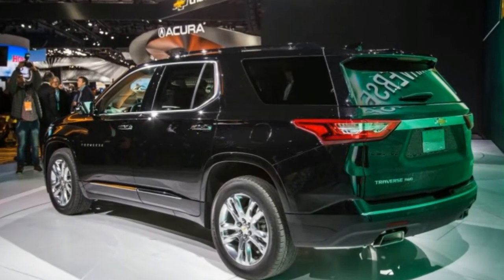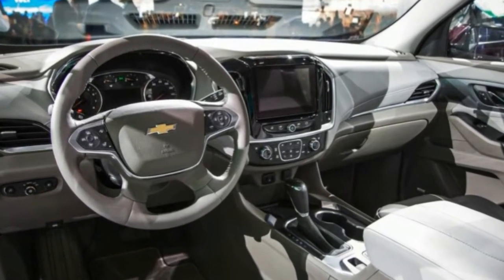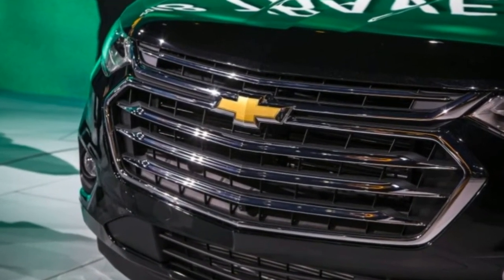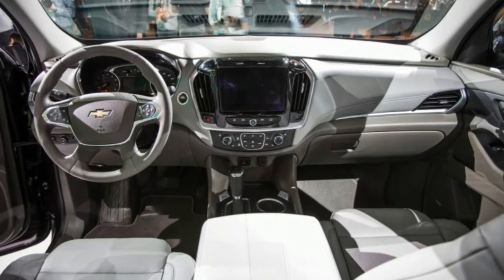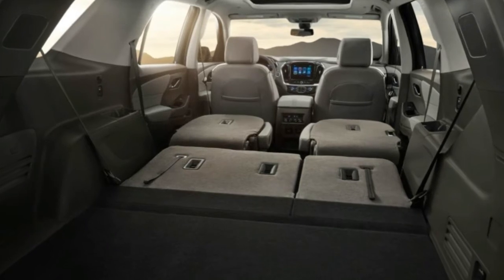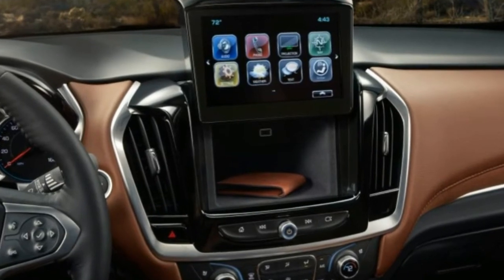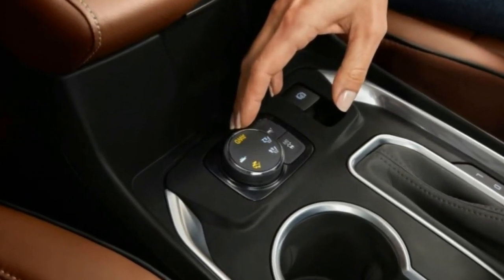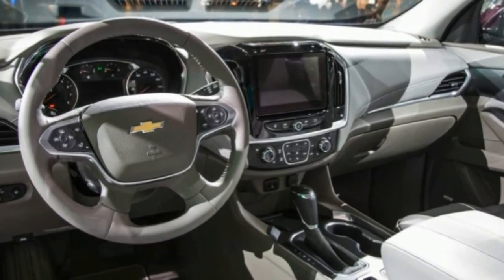[ HOT ] DETROIT AUTO SHOW CHEVROLET TRAVERSE 2018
HOT  DETROIT AUTO SHOW CHEVROLET TRAVERSE 2018. Big sells, and General Motors knows that better than anyone. Its truck-based full-size Chevrolet, GMC, and Cadillac SUVs dominate their respective segments, and the outgoing Lambda three-row crossovers (the Chevrolet Traverse, GMC Acadia, and Buick Enclave) racked up big numbers over their long life spans as well. Now those crossovers are entering their second generation—we’ve already driven the new, smaller Acadia, while the Buick has yet to make its debut—and Chevrolet’s redesigned 2018 Traverse is still thinking big.

The new Traverse is undiminished in size, with a wheelbase that’s two inches longer than that of its predecessor and a full eight inches longer than the new Acadia’s (though it still shares its basic architecture with the GMC). This pays dividends for passengers: Chevrolet claims that the new Traverse provides more headroom and legroom for the second- and third-row riders—impressive, considering that the outgoing Traverse already had one of the most spacious cabins in its class. The cargo area shrinks compared with the old Traverse, although the new model’s space behind the third row, 23 cubic feet, still beats competitors such as the Honda Pilot (16 cubic feet) and the Ford Explorer (21 cubic feet). Likewise, total cargo space with all seats folded goes from 116 cubic feet down to 99 cubic feet, although that figure manages to top the similarly big-boned Volkswagen Atlas’s 97 cubic feet.

Chevrolet’s designers have wrapped the 2018 Traverse in sheetmetal that adopts a more squared-off look than its predecessor. The new front end, with a large hexagonal grille flanked by narrow headlights, mirrors that of the smaller 2018 Chevy Equinox crossover. A body-color C-pillar breaks up the side-glass area for a more upright, trucklike profile, and the rear end is similar to that of the Acadia, albeit with different taillights.

Under the skin, Chevrolet claims a weight savings of 351 pounds (comparing front-wheel-drive base models), which brings the Traverse more in line with slightly smaller competitors such as the Pilot and the Toyota Highlander. On most models, GM’s familiar 3.6-liter V-6 provides the motive force (and a 5000-pound tow rating) with its 305 horsepower and 260 lb-ft of torque. Oddly, the larger Chevrolet has a less powerful version of this engine than the smaller Acadia, which makes 310 horsepower and 271 lb-ft from its 3.6-liter.

The Traverse’s new RS trim level is also perplexing, as the purportedly sporty version of the Traverse comes only with front-wheel drive and a turbocharged 2.0-liter four-cylinder making 255 horsepower. The turbo four does have more torque than the V-6, with 295 lb-ft, but it doesn’t seem set to live up to the RS model’s black trim and claimed racier suspension tuning with any real performance benefit.

Both the RS and the V-6–powered trim levels (comprising L, LS, LT, Premier, and High Country) come standard with GM’s new nine-speed automatic transaxle and an engine stop/start system. These upgrades help fuel economy considerably; Chevrolet estimates that front-wheel-drive V-6 models will earn 18/25–mpg city/highway ratings, while the front-drive-only four-cylinder RS will get 20/23 mpg. Even if that 2.0T highway number seems low, either engine provides a big jump over the current Traverse V-6, which gets 15/22 mpg city/highway regardless of driven wheels.